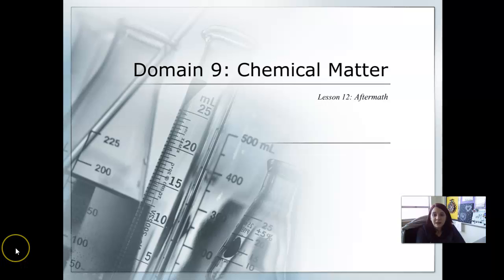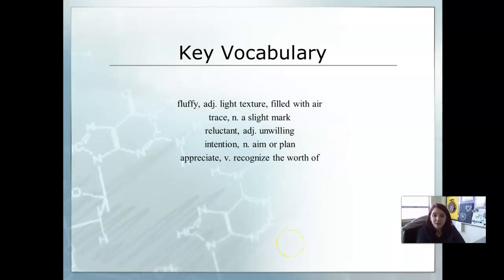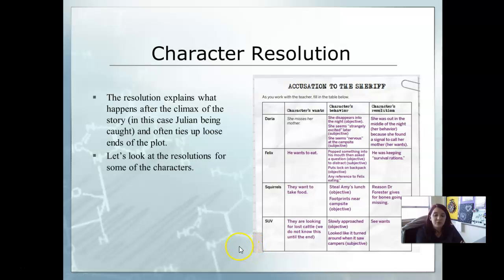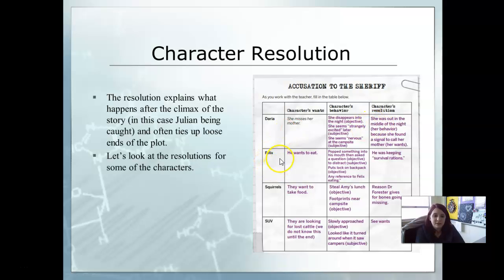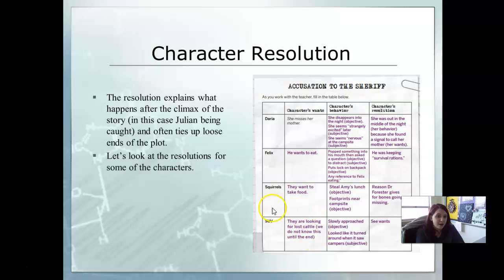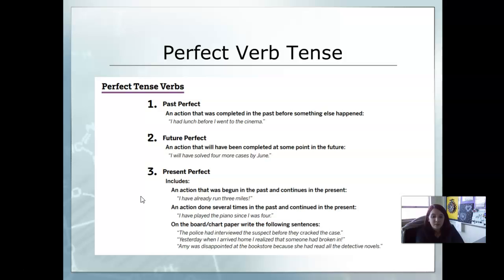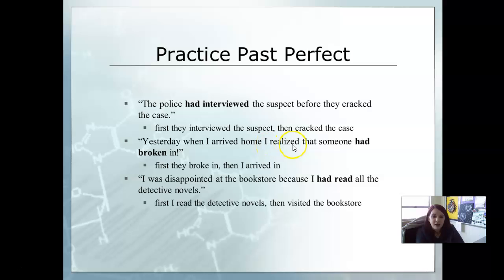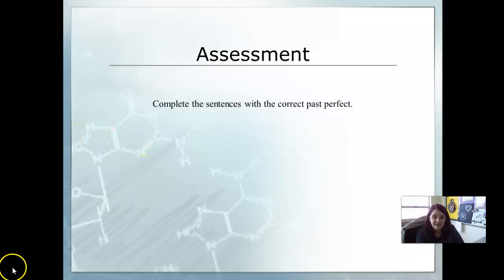Domain 9 Lesson 12